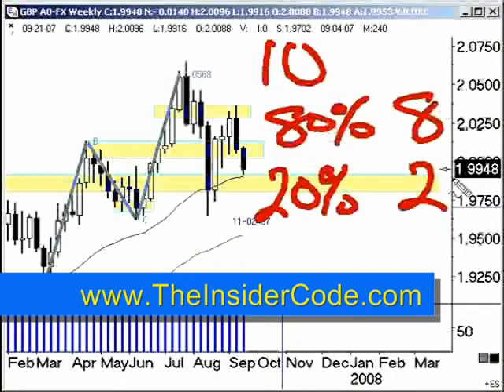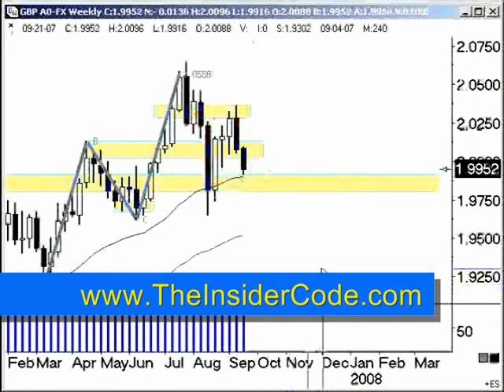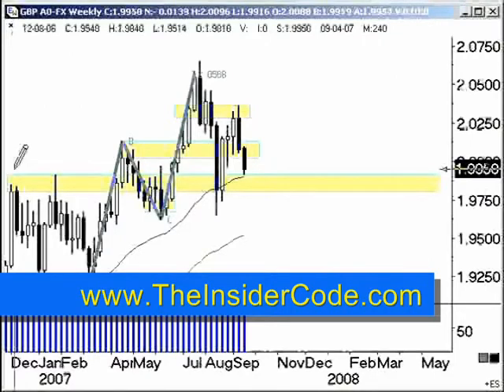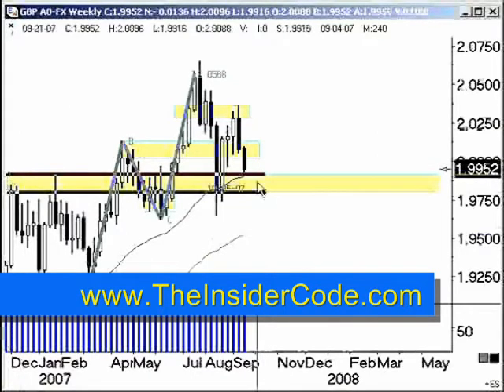4X Made Easy - TheInsiderCode.com Mac X pt.24c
- 4X Made Easy - pt.24c with Forex Expert Mac X of The Insider Code.